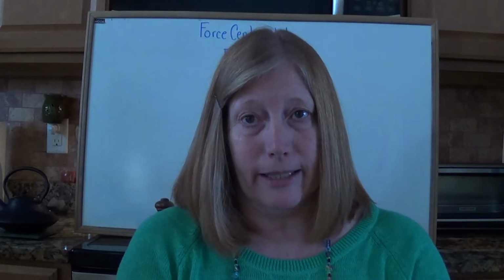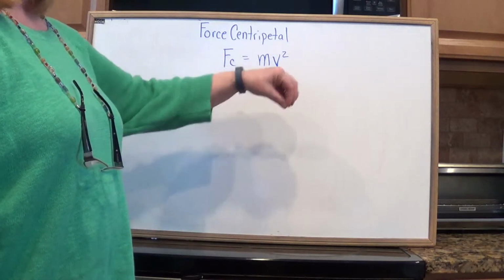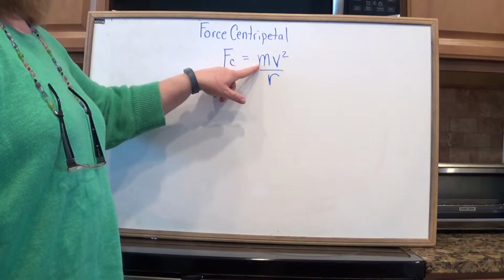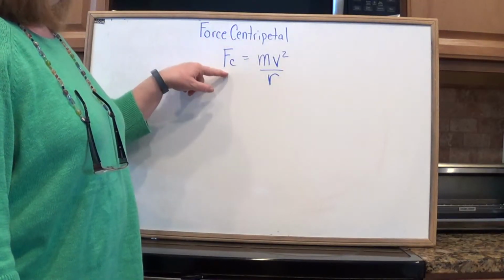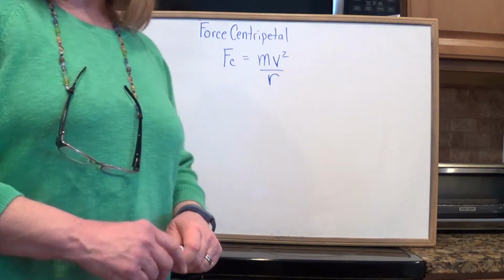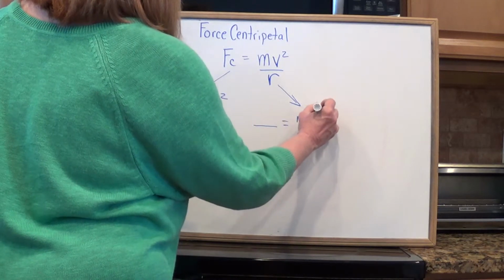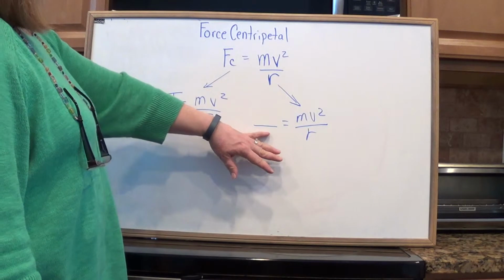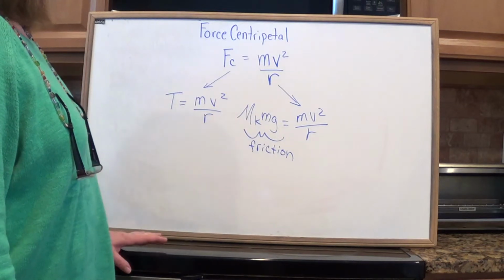Physics Snow Class 2/13 part 1